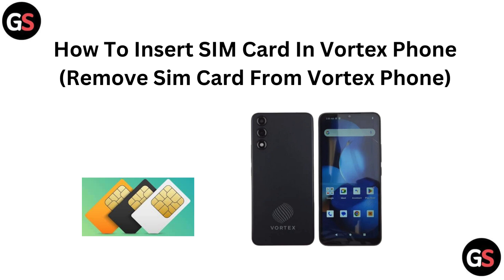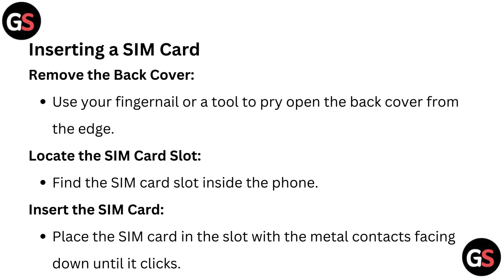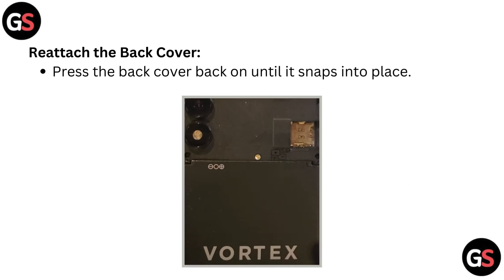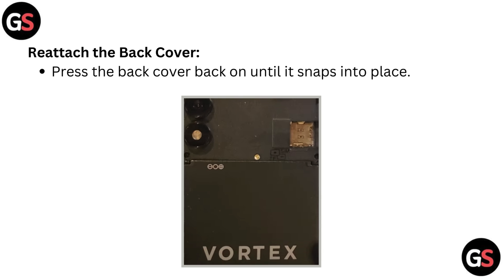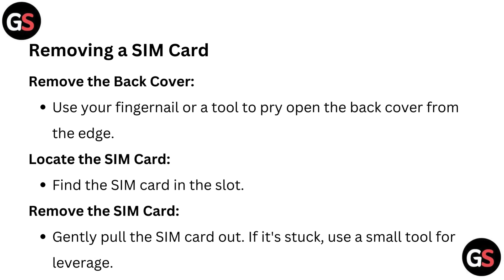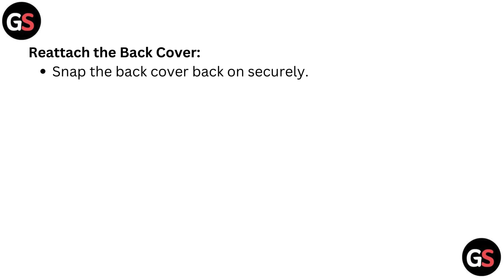How To Insert SIM Card In Vortex Phone (Remove Sim Card From Vortex Phone)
In this informative video, we provide a step-by-step guide on how to insert and remove a SIM card from your Vortex phone. Whether you are setting up your device for the first time or changing your SIM card, this tutorial will ensure that you complete the process smoothly and efficiently. Follow along as we demonstrate the necessary tools and techniques to handle your Vortex phone with care.

00:00 Introduction
00:14 Inserting A SIM Card
00:40 Removing A SIM Card